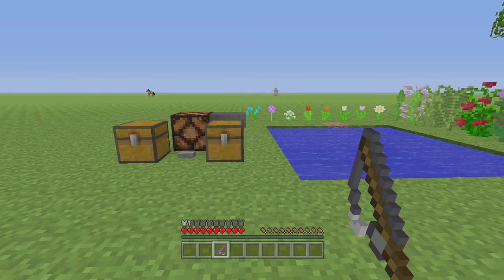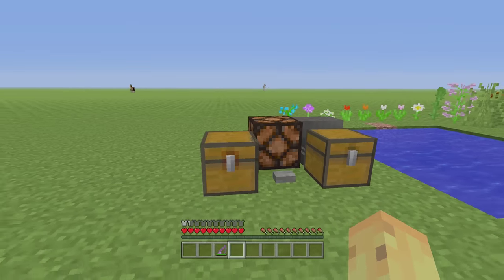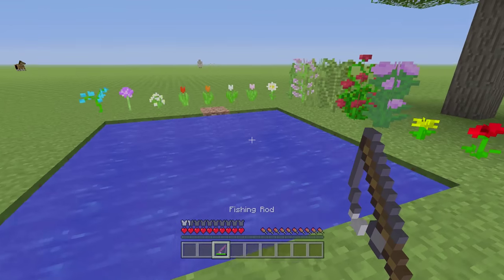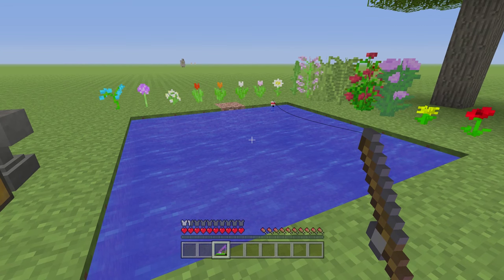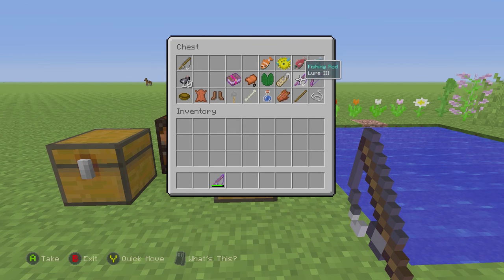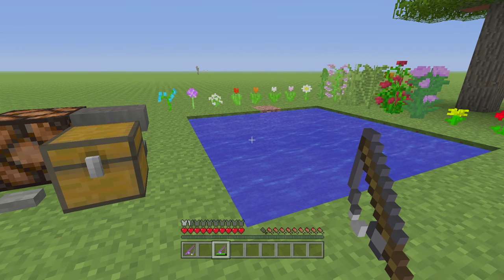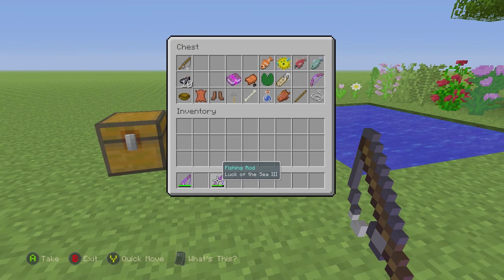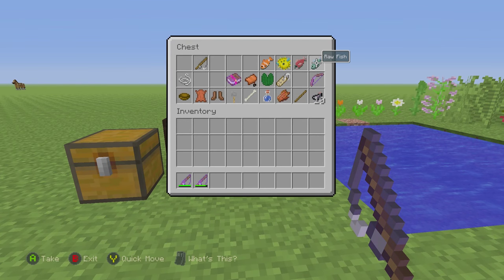Minecraft Xbox 360 / PS3 Fishing Tutorial & Fish Enchantments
Explaining how fishing works, how you can fish for name tags, enchantments and more, and also what LURE and LUCK OF THE SEA actually do to your fishing rod!

For Minecraft Xbox 360, Minecraft Xbox One & Minecraft WiiU! As well as Minecraft PS3, Minecraft PS4 & Minecraft PS Vita